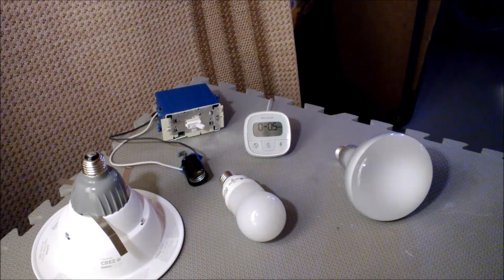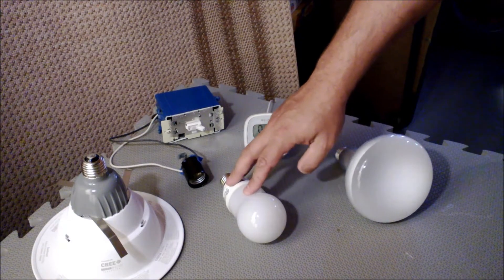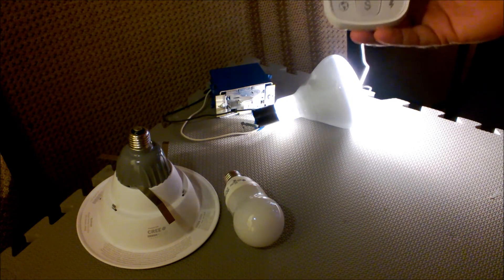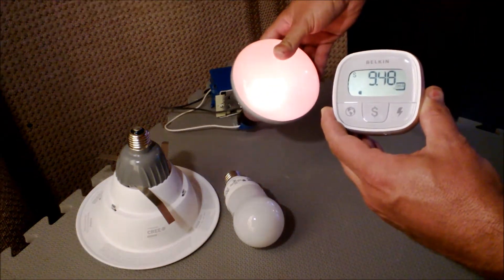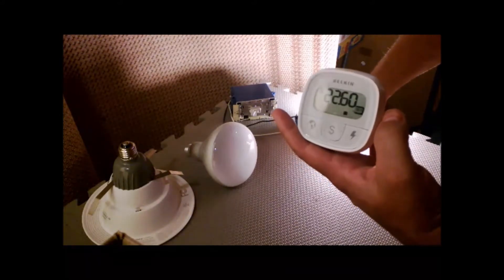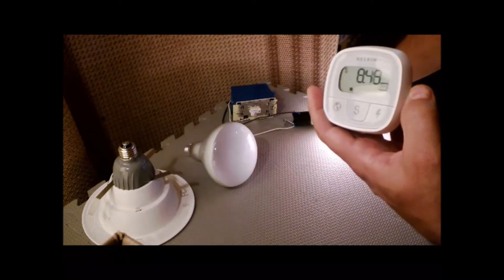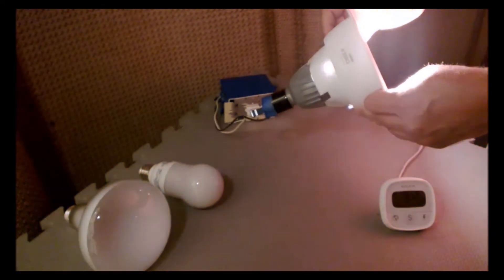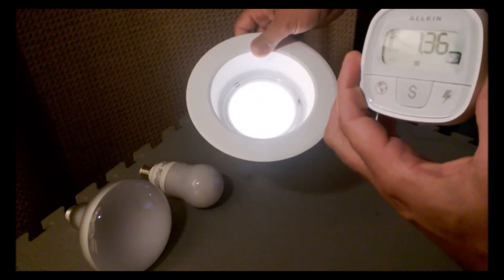Save money with a modern dimmer switch and light bulb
Here I give some examples of the savings you can get using a dimmer switch with three different kinds of light bulbs.  These include incandescent, CFL and LED.  The items used in the video are as follows.

Philips 65 watt incandescent flood light
GE 20 watt CFL model FLE20
Cree EcoSmart 9.5 watt LED ECO-575L
Belkin watt reader model F7C005